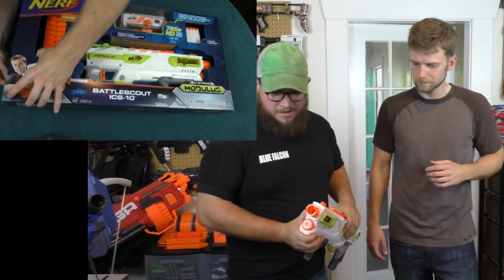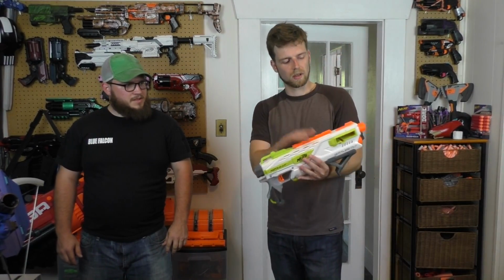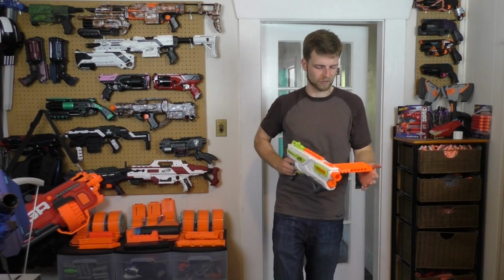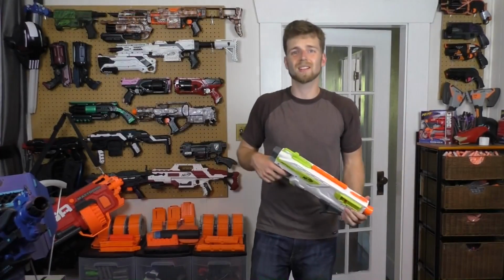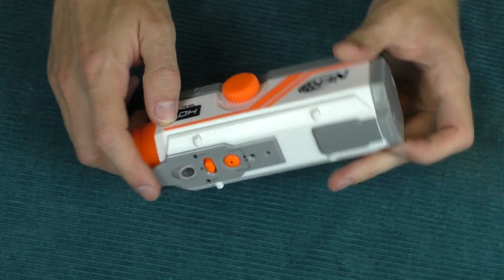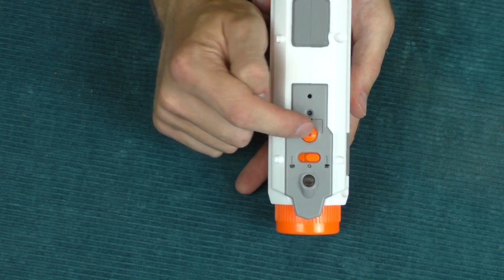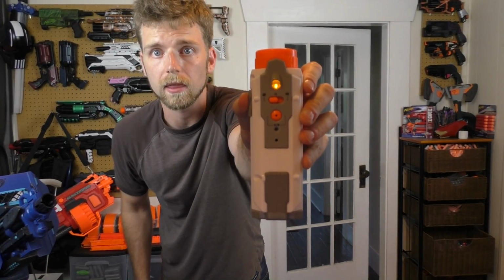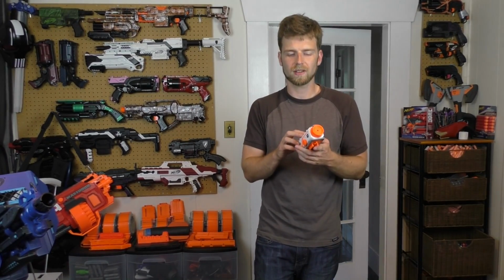Nerf Modulus Battle Scout Unboxing and Review